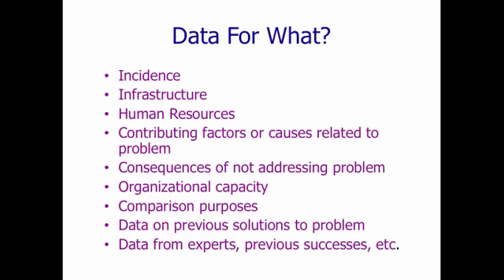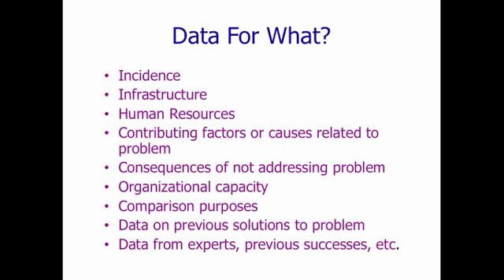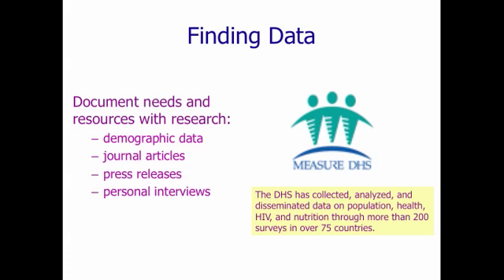Preparing a Situation Analysis.mp4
Preparing a situation analysis -